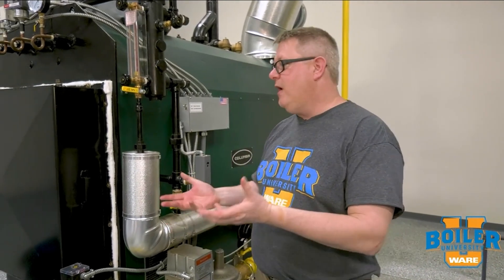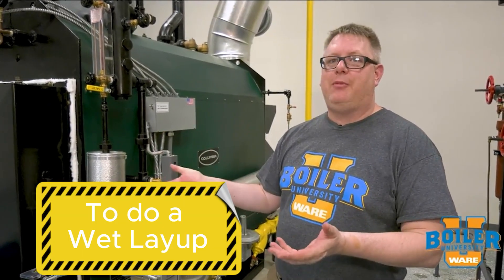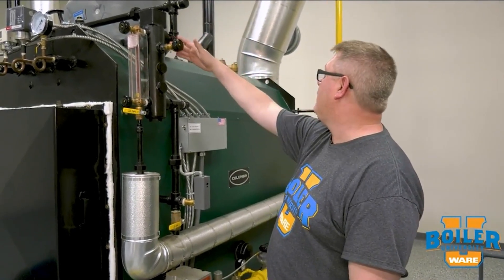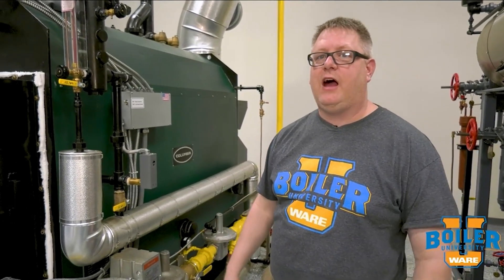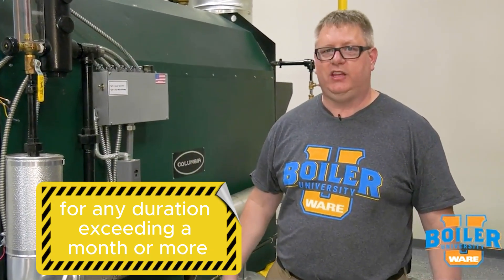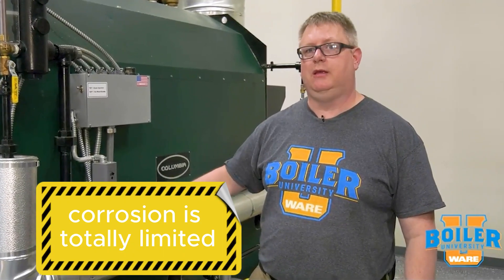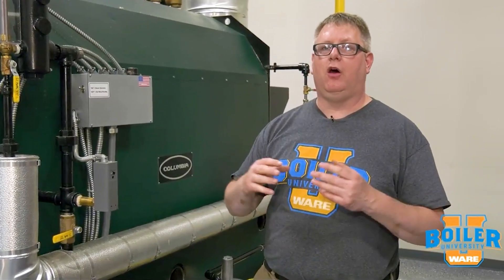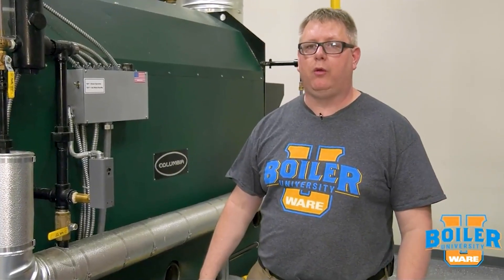Wet Lay-Up vs Dry Lay-up - Weekly Boiler Tip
Jude explains the differences between dry and wet lay-up your boiler. Believe it or not, boiler storage can make a considerable difference in the overall lifespan of your boiler. Proper storage reduces the risk of corrosion as well as maintenance costs throughout the life of your boiler. There are two common ways to store your boiler when you take it offline, wet boiler storage and dry storage – also known as wet lay-up and dry lay-up.

We offer nationwide boiler rental. Get a quote within an hour!